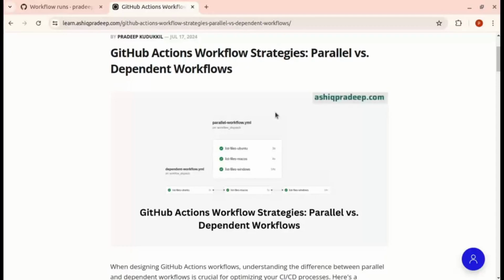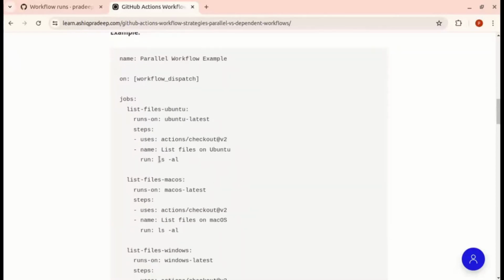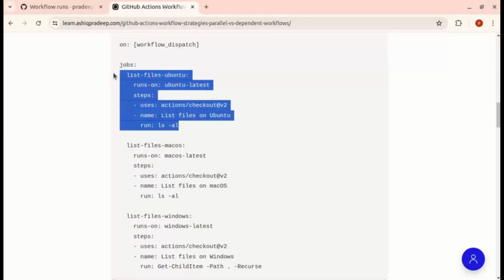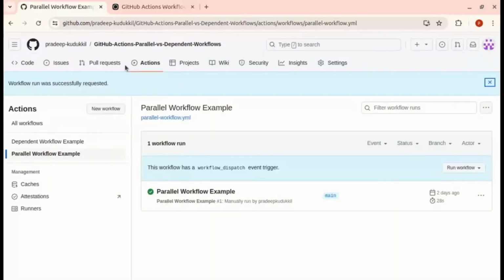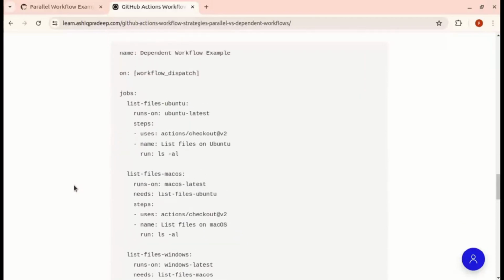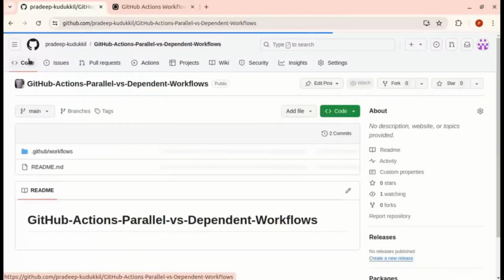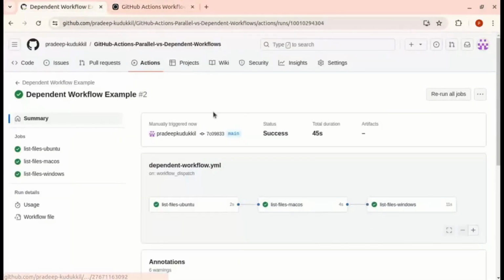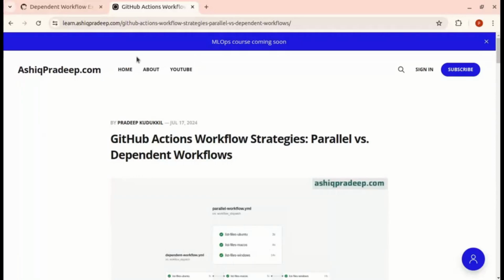GitHub Actions Workflow Strategies: Parallel vs Dependent Workflows | ashiqpradeep.com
Brief Overview of the Topic:
When designing GitHub Actions workflows, understanding the difference between parallel and dependent workflows is crucial for optimizing your CI/CD processes. Here's a straightforward look at both strategies, their benefits, drawbacks, and best-use cases to help you decide which approach suits your project needs.